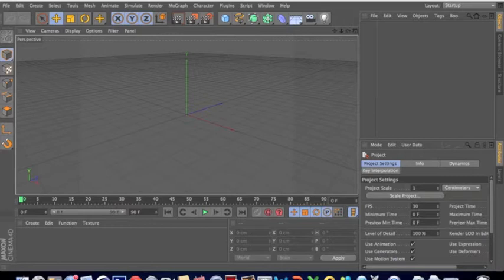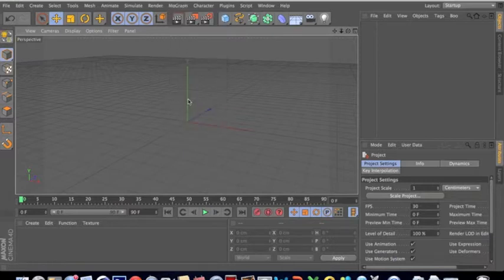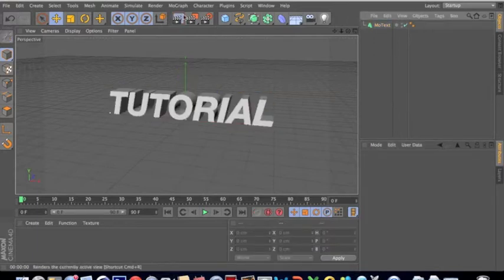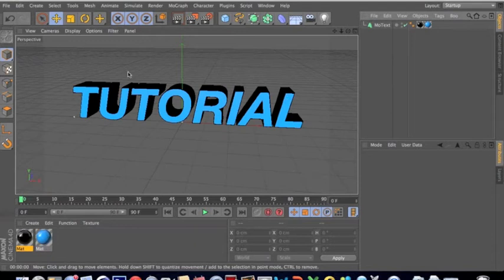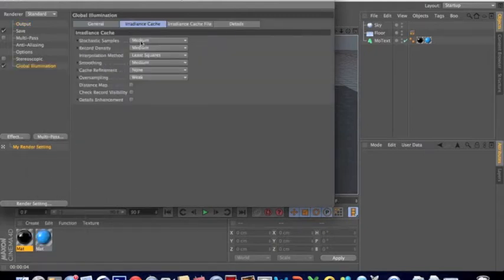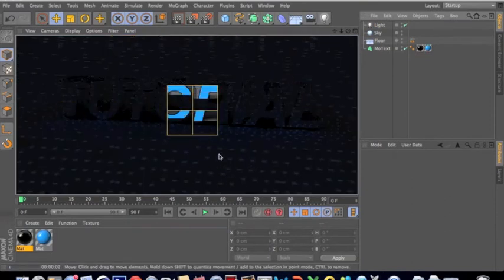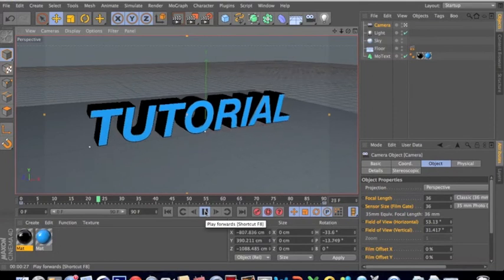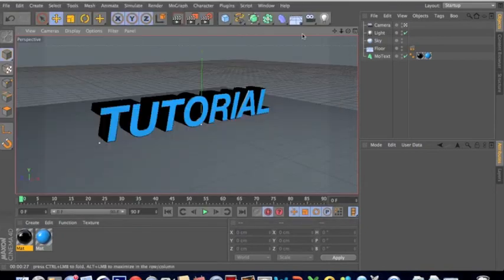Basic Cinema 4D Intro: Beginner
My first video on this new Channel. How to make a Basic Cinema 4D intro with simple text and lighting.

Subscirbe and Like, it helps out a lot!
Thanks!